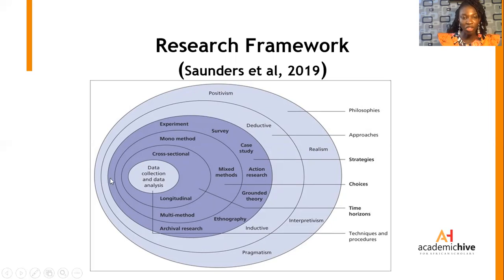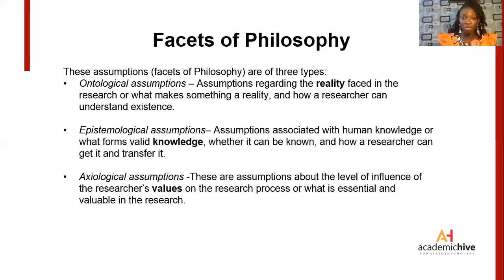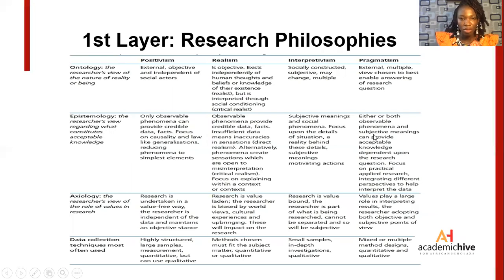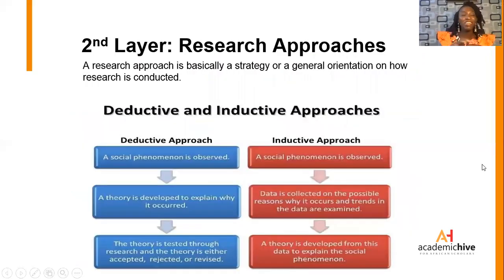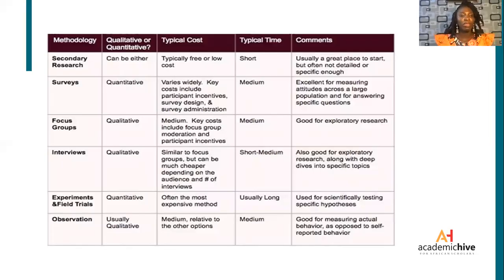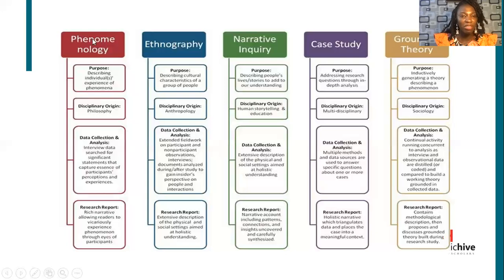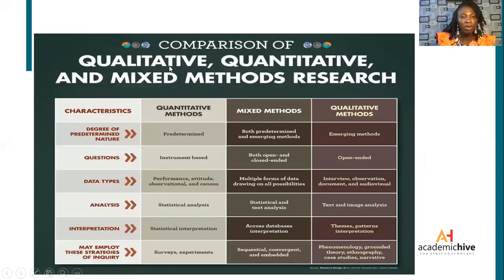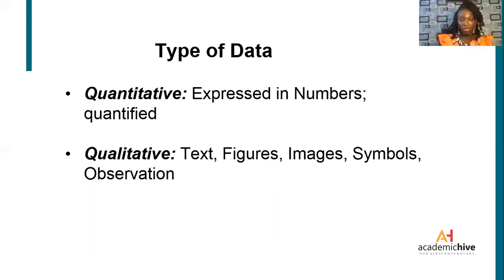Day 5: Lesson 1- Research Philosophies